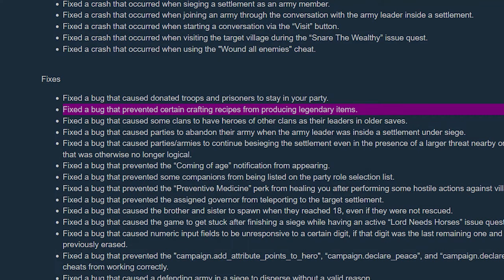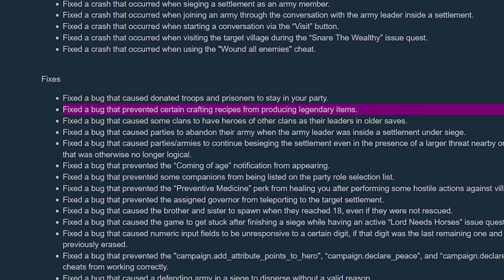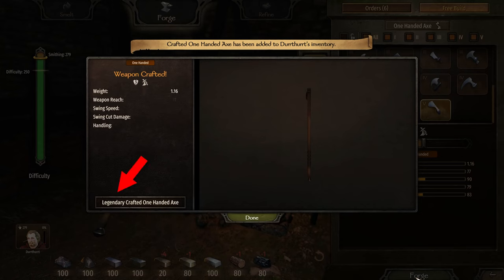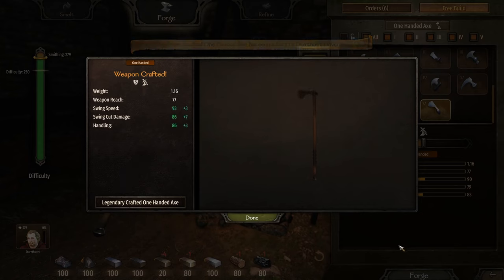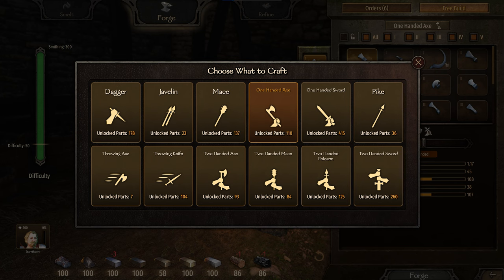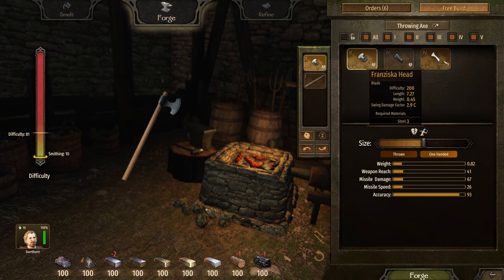Legendary Crafting Fixed - Bannerlord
Testing and confirming the fix for the Legendary Crafting Bug that was fixed in 1.2.10.